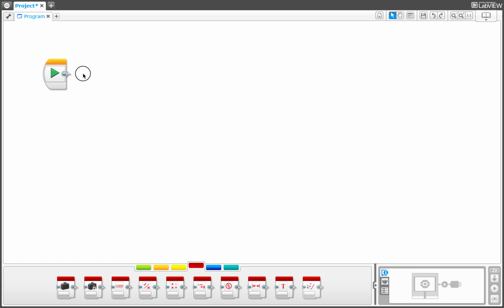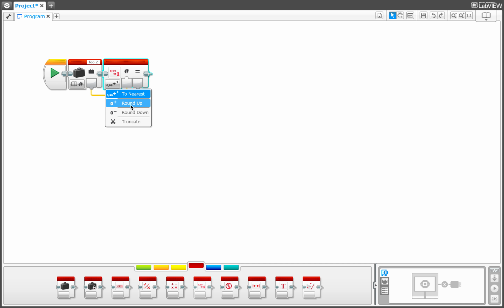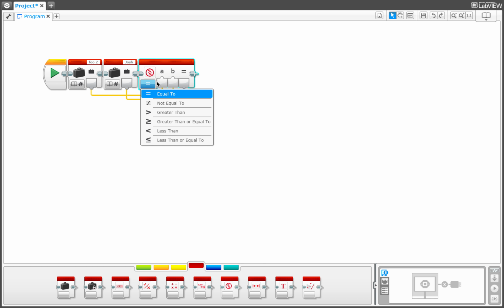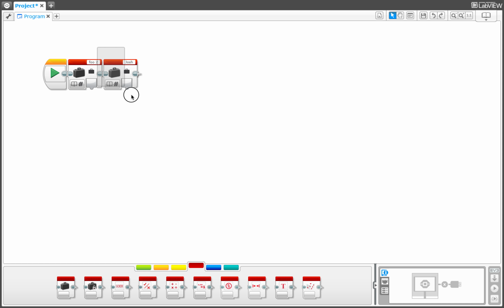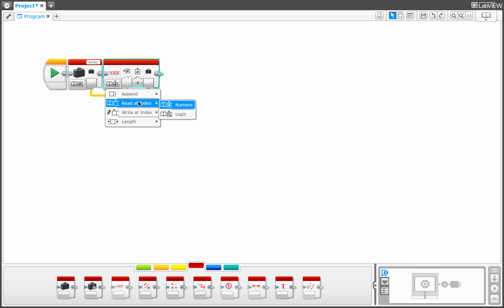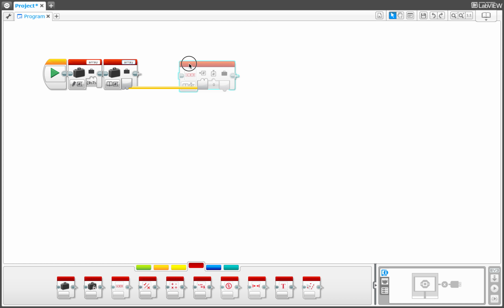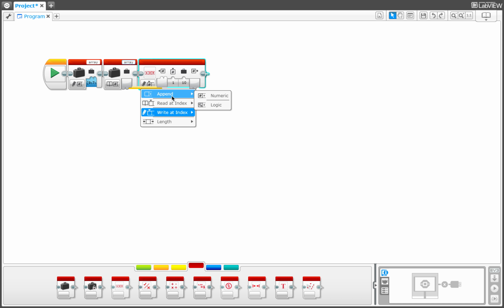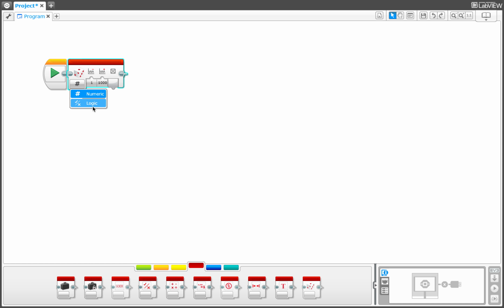Advanced Programing Data and Data Flow Part 2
Introduction (part 2) to advanced Mindstorms programming